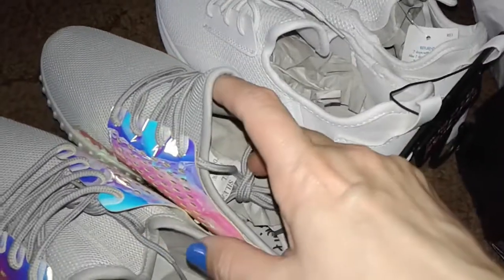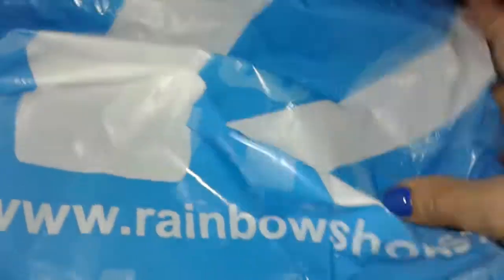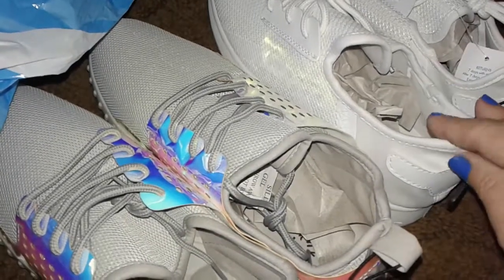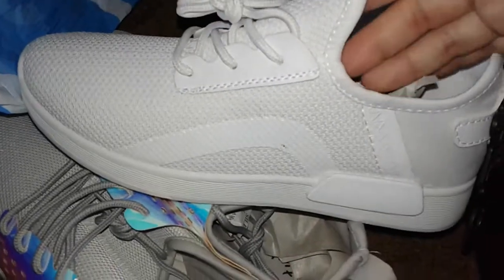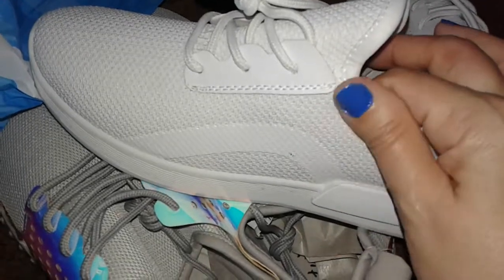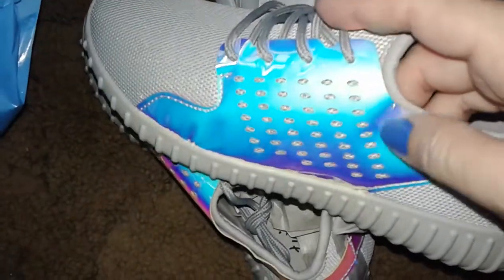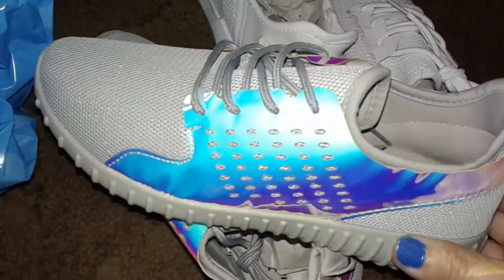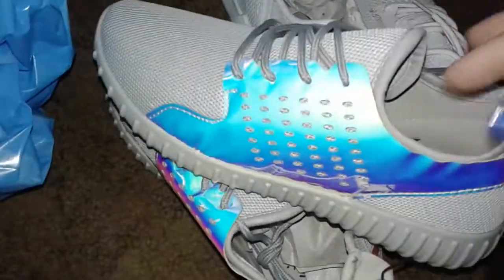Small rainbow haul♥♥